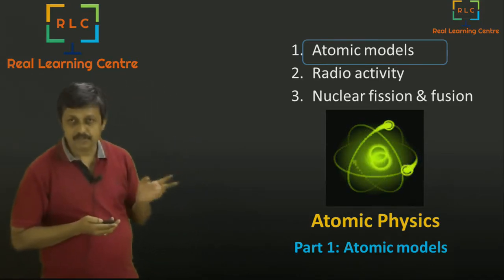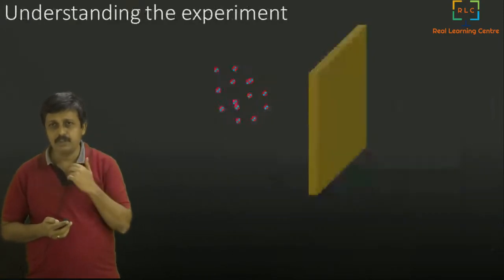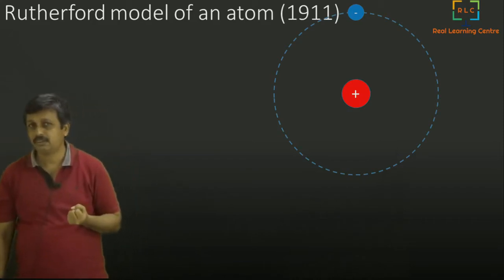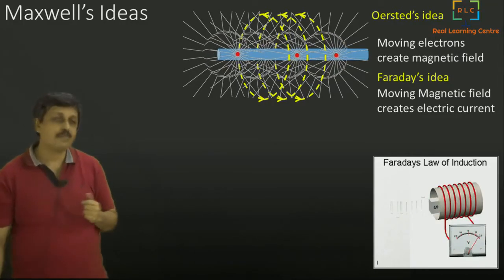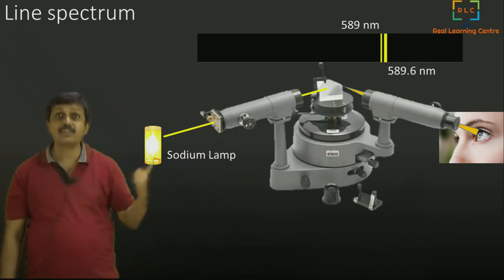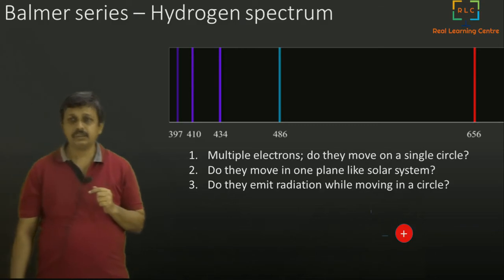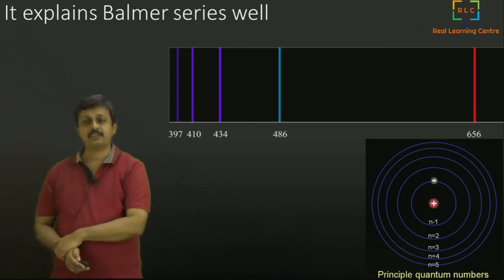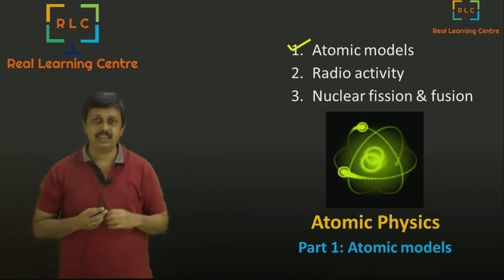Atomic Models by Guru Athani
Foundational physics for class 11 chemistry, chapter 2, NCERT| Atomic model | Rutherford|Maxwell| Bohr| Balmer| Schrodinger
Essential video to understand the ideas in physics which gave model of orbit and orbital in chemistry. Apart from explaining each model of the atom, it explains how Bohr model maps to Balmer model in simple terms. The video also shows how each model threw up new questions, which were explained by later models. Video and animation help to imagine the key concepts.

Break study into 0-15 minutes, 15-40 minutes (latter half is key)

Timestamp:
0:00 Atomic models
0:58 Dalton's atomic theory
1:24 J.J. Thomson's model
3:24 Rutherford experiment
8:59 Rutherford model
12:45 Unanswered questions
14:02 Balmer and Maxwell
15:38 Oersted and Faraday, moving electrons, moving magnetic fields
17:38 Maxwell's ideas
19:24 Apply Maxwell to Rutherford
22:20 line spectrum
23:48 Balmer series - hydrogen spectrum
29:18 Bohr's model
30:15 Bohr's postulates
33:11 Bohr model maps to Balmer model
35:12 De Broglie
36:31 Limitations of Bohr
37:56 Schrodinger's Atomic model